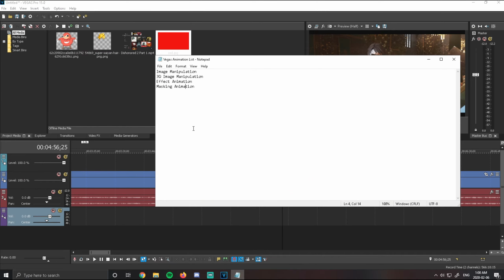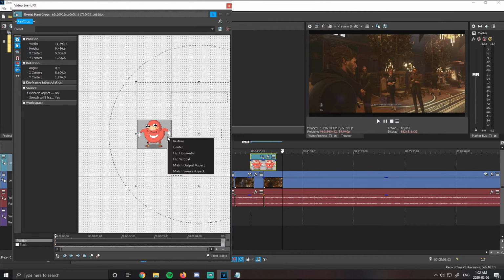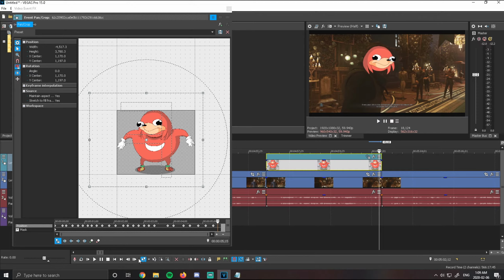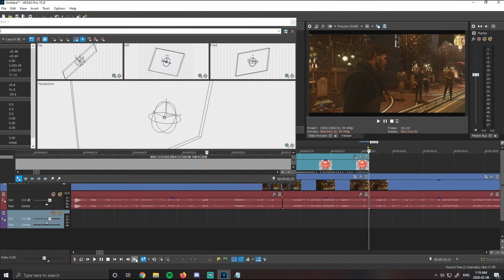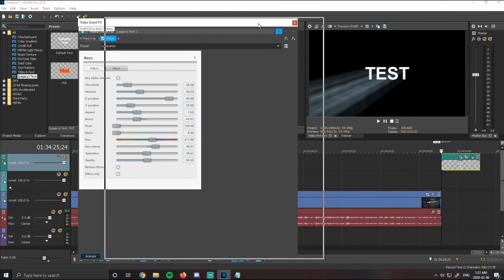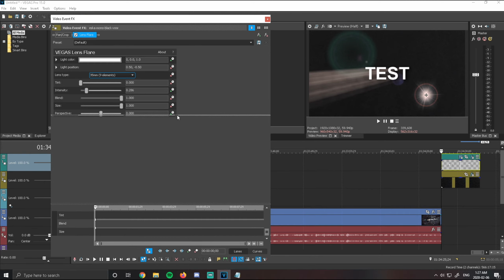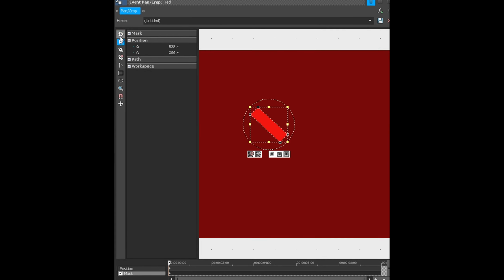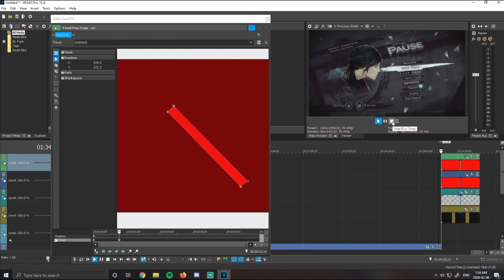How To Animate In Sony Vegas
00:45 - Image Manipulation
04:55 - 3D Image Manipulation
07:30 - Effect Animation
10:37 - Masking Animation

If you have anything to say or want to suggest, leave a comment; more information down below.